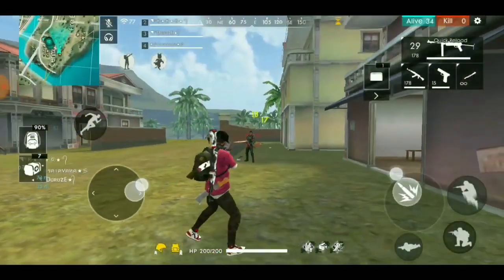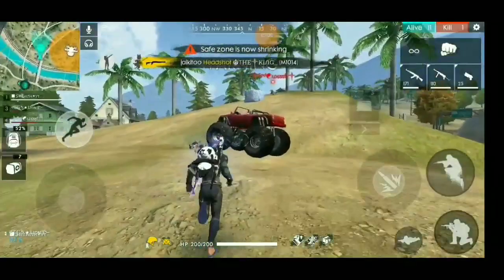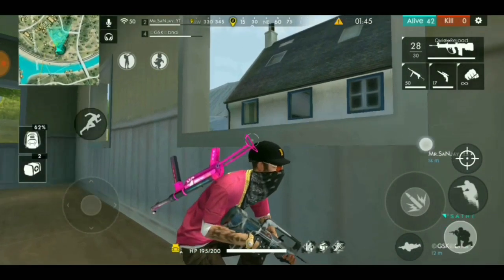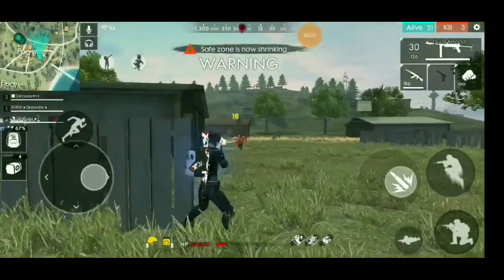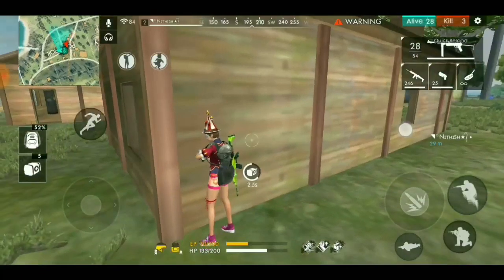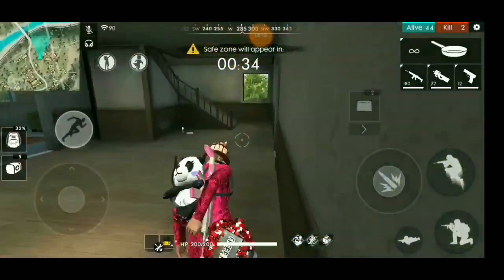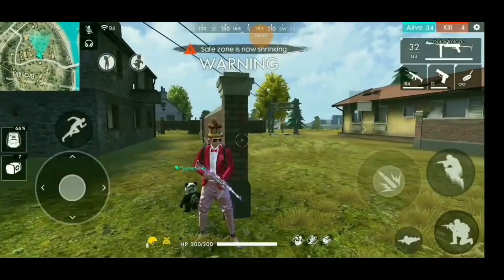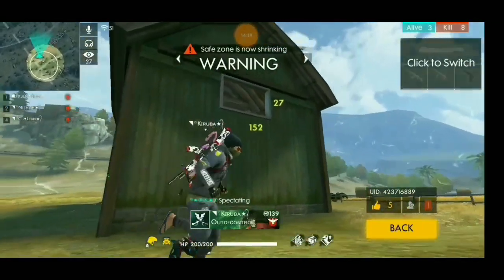HOW TO PLAY WITHOUT LAG LIES || ADDING EXTRA RAM TO PHONE LIES || SMALLEST WIDTH LIES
Smallest Width/Minimum Width kum Game Performance kum oru Nool alavu kooda Sambandham Kidaiyadhu... Apdi evanavadhu Improve aavumnu Sonnanungana avanunga Agmark Mutthirai kutthappatta "IDIOTS"

Thanks you for Visiting. Spend Some Time to read the Description.

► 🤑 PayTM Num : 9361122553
► 🤑 G Pay : kishoke@oksbi

🔹 Request to our Kind Viewers 🔹
This will help us to improve our channel a lot. Thanks

Game ID’s
Hot_Shot (Kishoke)
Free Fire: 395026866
Origin (Apex legends): HotShot_GK
Steam : HOTSHOT_KGK

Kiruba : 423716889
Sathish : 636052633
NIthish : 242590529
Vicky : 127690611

🔹 Our Gear Specs 🔹

Kiruba - POCO F1
HotShot  - Samsung Galaxy S8 Plus
Sathish - RealMe x2 Pro
Nithish - POCO F1
Vicky - Redmi Note 6 Pro

🔹 Streaming Rig Specs 🔹
Processor :  AMD RYZEN 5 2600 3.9 Ghz
MB             :  Gigabye Aorus x470 Ultra Gaming
Graphics   :  Shappire Radeon RX570 OC
RAM          :  GSkill Trident Z RGB 16GB 3000Mhz
PSU            :  Antec 650W Semi Modular 80+Gold
Storage     :  500GB SSD Crucial
                  :  2TB Seagate Backup Plus
Monitor    :  LG 22 Inch Borderless 75Hz
      : HD TV as Secondary Monitor
Inputs       :  Logitech Prodigy G213 RGB Gaming Keyboard
                    Logitech Prodigy G102 RGB Gaming Mouse
                    Boya BYM1 Microphone
Headset    :  RedGear Cosmos 7.1 USB Gaming RGB Headset
Speaker    :  NIKAI 2.1 Speakers
                   :  Google Home Mini
Cooling      :  RGB Silent Cooling Fans

🔹 Rules 🔹
Don’t Do this on Chat and Comments
❌ No Self Promotion
❌ No Rude/Bad Language
❌ No Copy paste messages
❌ Don’t Ask for gifts/promotion
❌ No Speech related to Religion/politics
❌ No Other Channel Talks

UnControlled Gaming Do not Entertain Kids below age of 13 to watch our Channel.

Since the Games we Stream May Contains Mature content like Bad Language, Killings, Blood Gore, Intense Violence, Graphic Content, Sexual activity, use of illegal drugs, Parental Consent is advised for children below 18. We do not encourage below 18 to watch our stream after 9 pm.